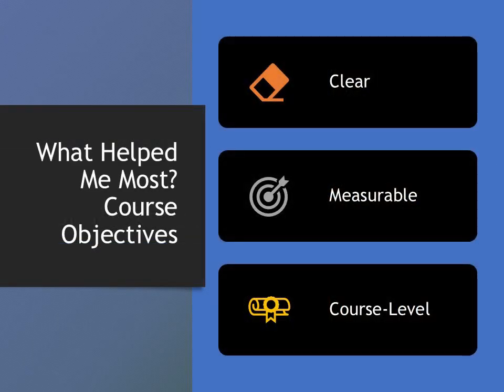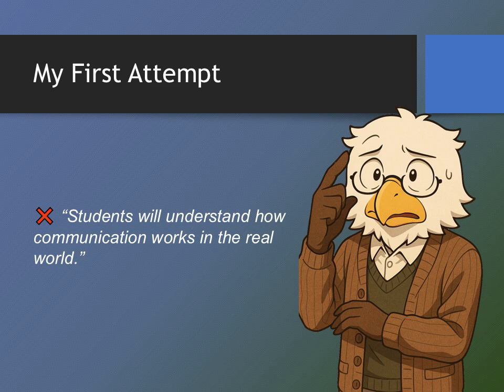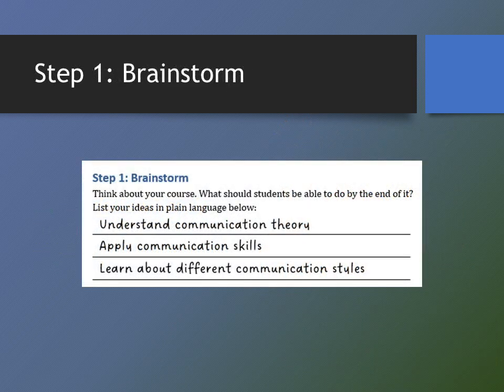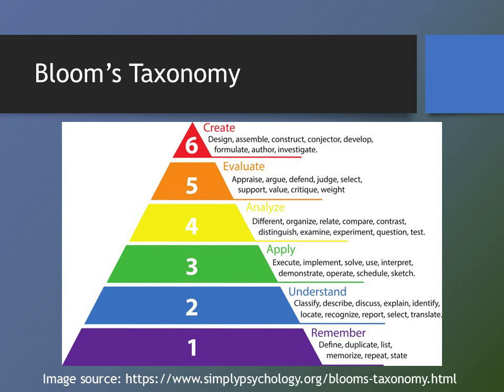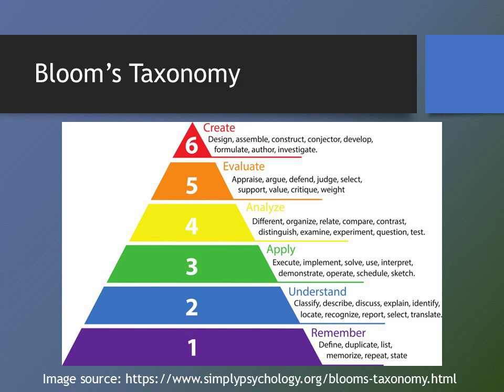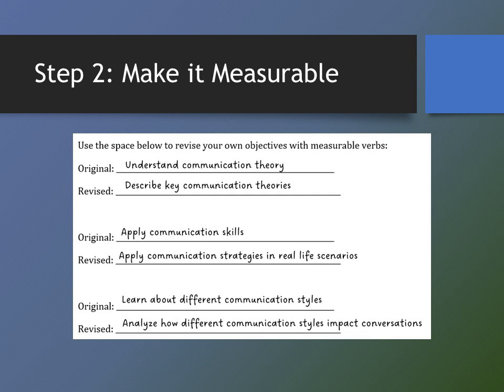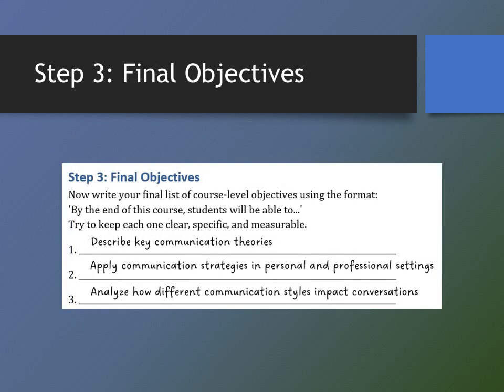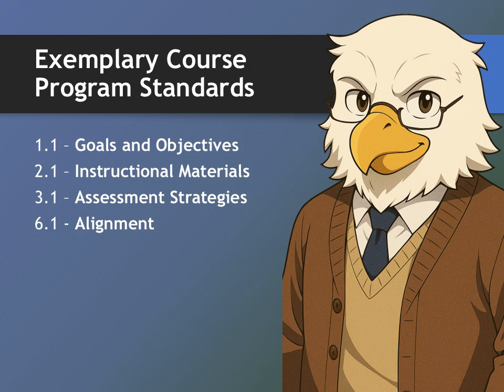Online Course Building | Course Objectives